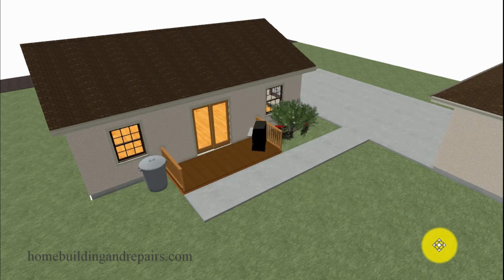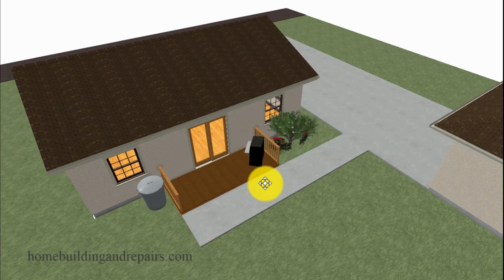Traffic Patterns For Outdoor Wood Deck Design And Construction - Home Tips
Click on this link for more information about designing decks, home remodeling and building repairs. Here's an interesting video that you should watch before building an exterior deck and wondering why you didn't consider how people walk and create traffic patterns that might have made your deck design and construction project a little more effective.